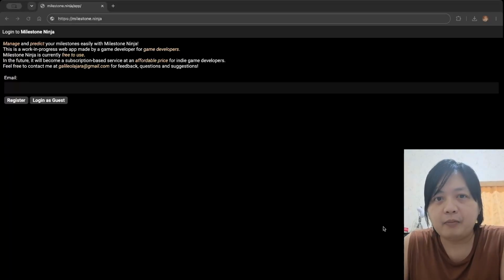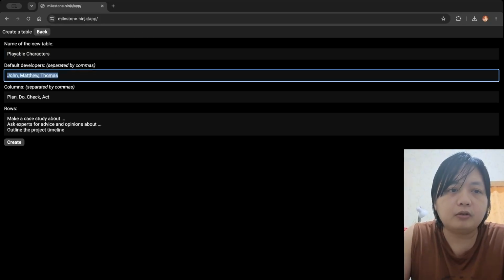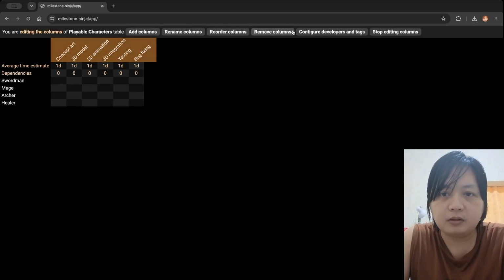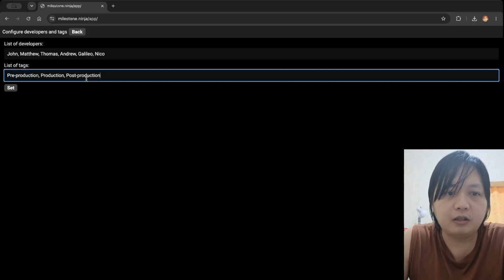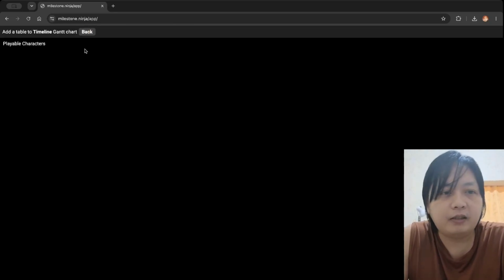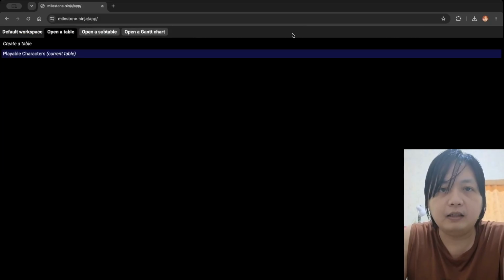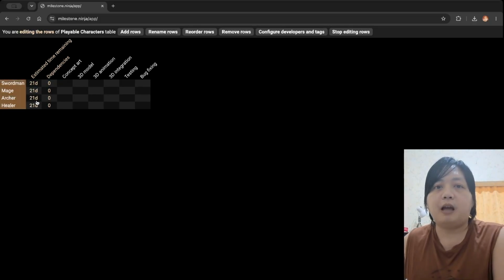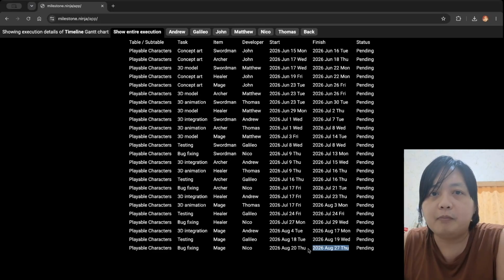Milestone Ninja - easily manage and predict milestones of your repeatable and structured tasks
This is a web app created by a game developer for game developers to solve the need for easy organization of repeatable and structured tasks using tables with automatic Gantt chart generation for quick prediction of milestone dates.